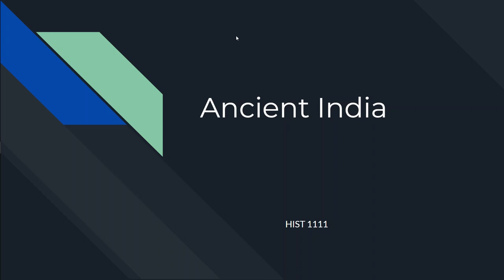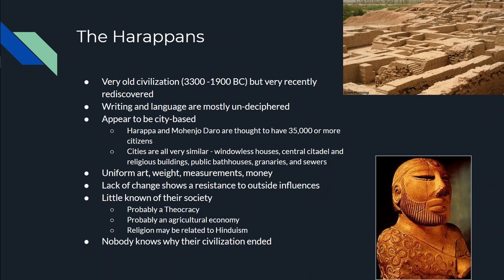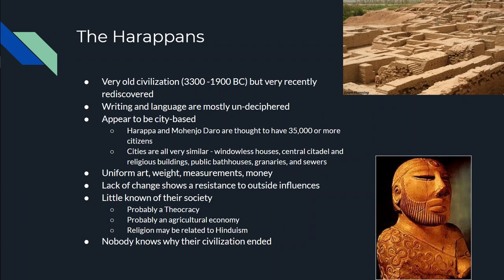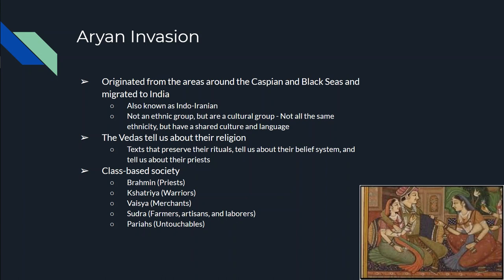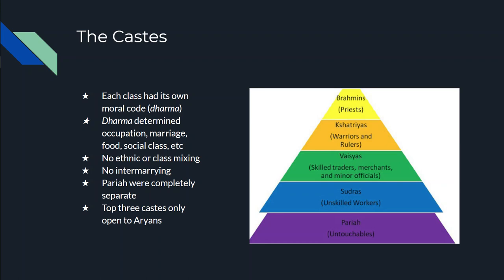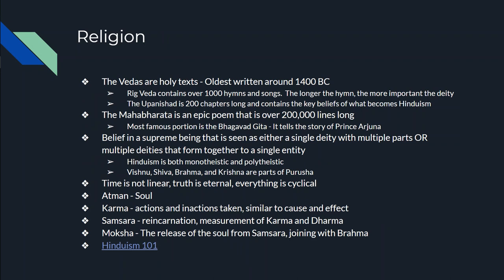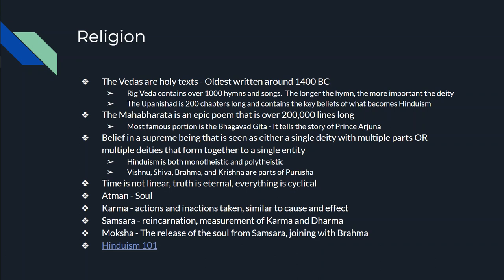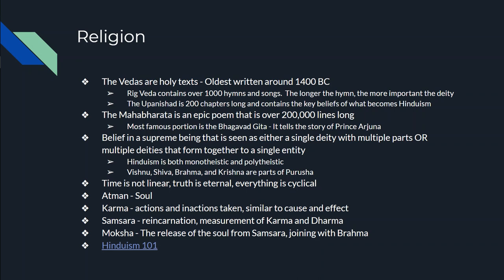Video Lecture 5 - Ancient India